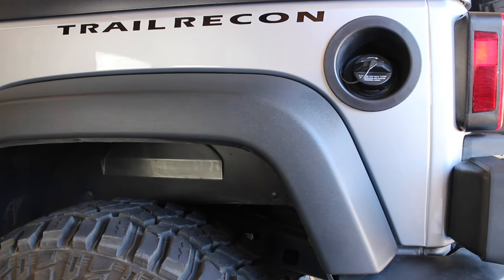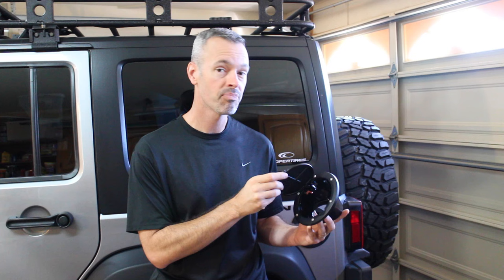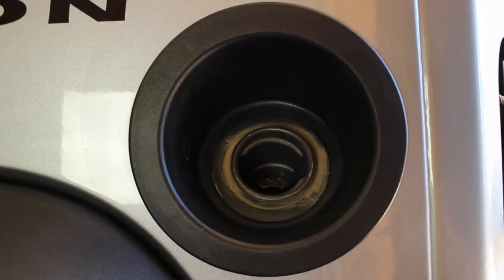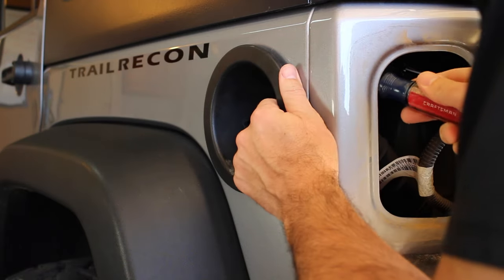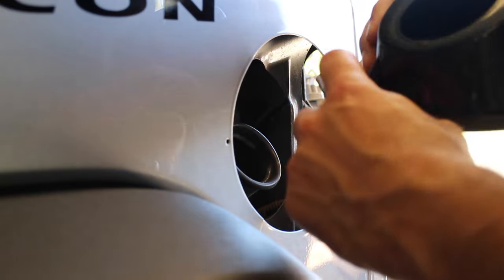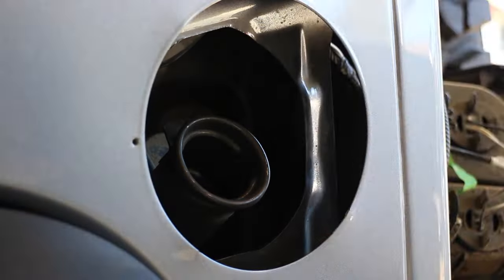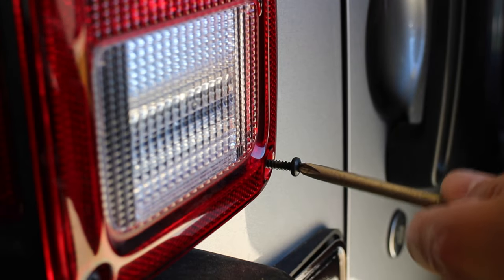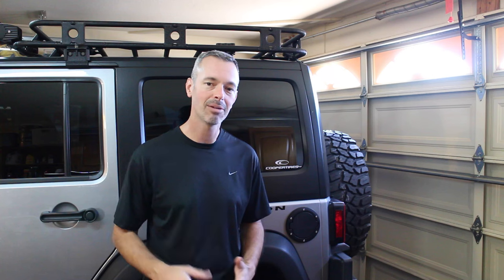How to Install a Mopar Jeep Fuel Filler Door - Jeep Wrangler Unlimited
In this video we show you how to install a Mopar Fuel Filler Door on our 2015 Jeep Wrangler.  This is a great cosmetic upgrade to that factory gas cap and we think it really improves the look of the jeep.

You can pick up one of these on amazon.com

Everything I'm using on my Jeep can be found

The install take just under and hour and all you need is a Philips screw driver and a little motivation and it's and easy upgrade that looks great!

🌐 TRAILRECON.COM 🌐